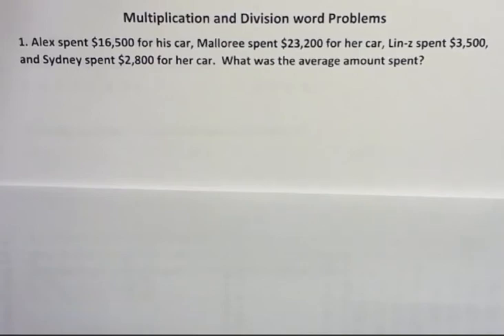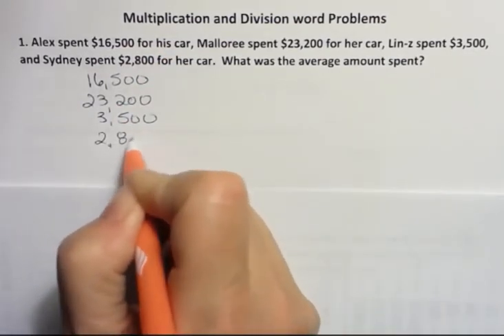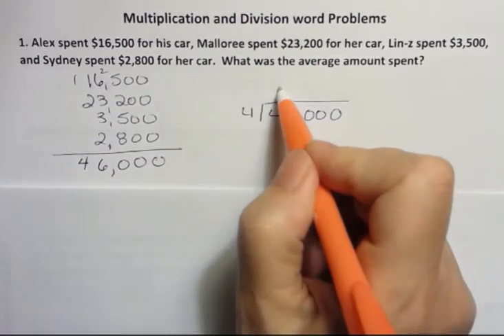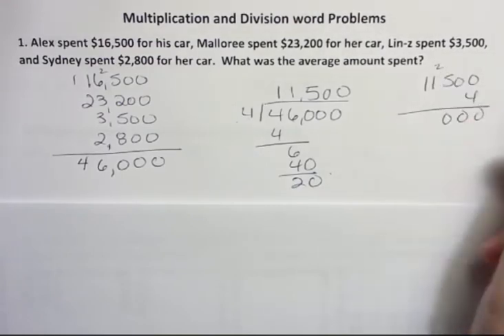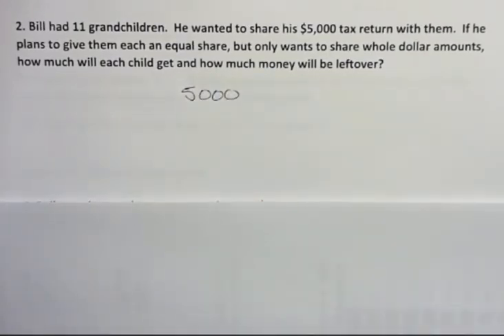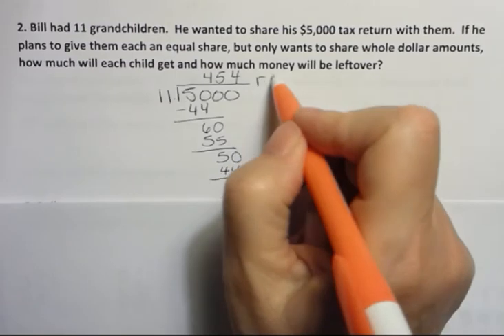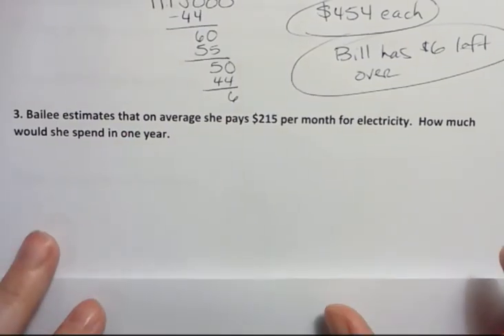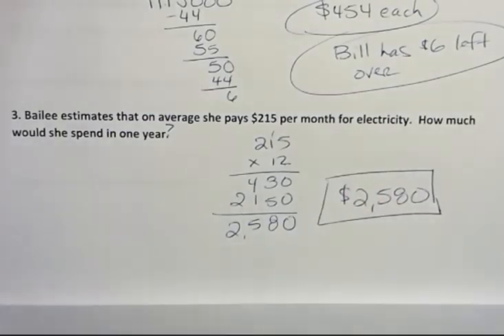Multiply and Divide Word problems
Find the average given a set of numbers, use multiplication or division to solve word problems.